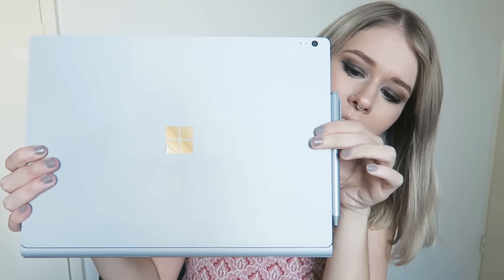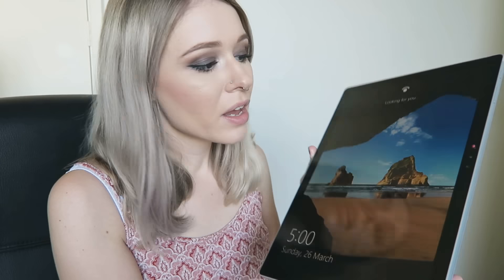New Computer! - Microsoft Surface Book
Hey guys! Just wanted to do a quick video on my newest purchase, the Microsoft Surface Book. My computer unfortunately has been failing me over the last year, so it was definitely time for an upgrade!

~CAMERAS~
📸 Canon 5D Mark IV (Main Camera)

~LENSES~
📷 Canon 24-70mm f2.8L

~AUDIO~
🎤 Blue Yeti Desk USB Mic